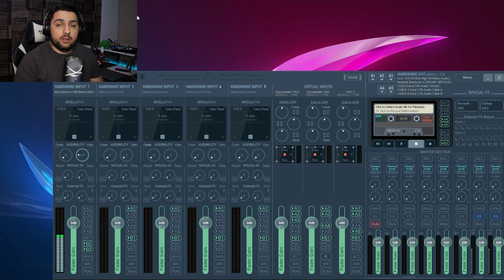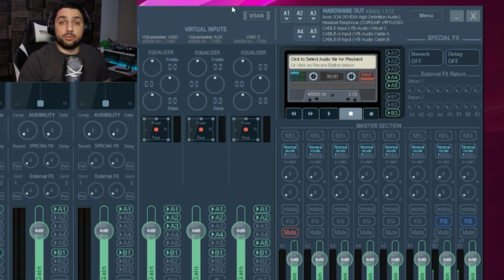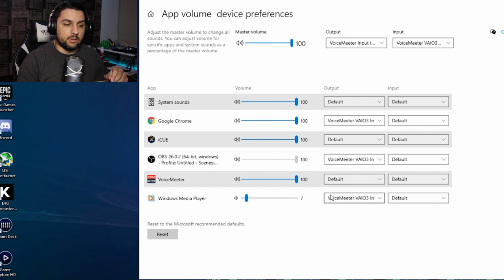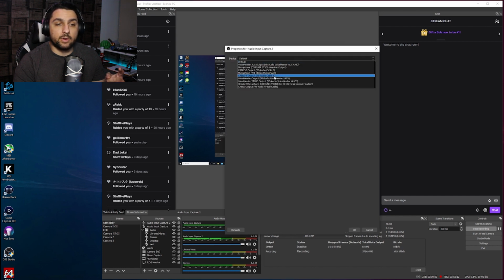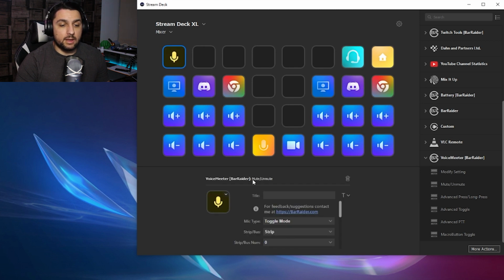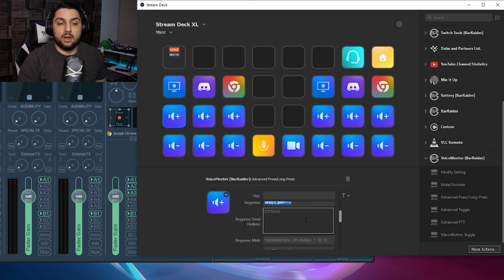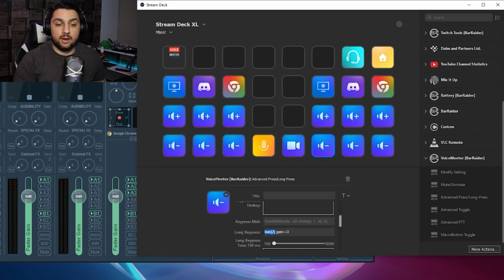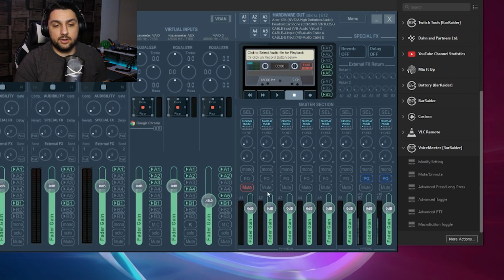STREAM DECK = AUDIO MIXER?! - How to control multiple audio channels with your stream deck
Become an audio master by learning how to control your stream audio through your Elgato Stream Deck! We go over how to individually control your PC audio from your stream audio, using Voicemeeter Potato integration with Stream Deck.

By using Voicemeeter Potato you can route software on your PC to different audio outputs which can in turn be controlled by the Elgato Stream Deck. In this video we make it so that your PC desktop, Game Audio, Voice Communications (such as discord) and your OBS alerts/Music all come through their own virtual audio channels! This allows for you to mute and change the volume of each individual channel for ultimate audio control when streaming or creating content.

🔗VIDEO LINKS

👨‍💻CODE FOR STREAM DECK

Volume Increase Buttons:
strip[5].gain+=3
bus[2].gain+=3

Volume Decrease Buttons:
strip[5].gain-=3
bus[2].gain-=3

Switch Audio Output:
Mode 1 Key Press:
bus[0].mute=0;bus[1].mute=1;

Mode 1 Check:
bus[1].mute

Mode 2 Keypress:
bus[0].mute=1;bus[1].mute=0;

🔴 I Upgraded my PC!

🕘 Timestamps:
0:00 Pre-Intro
0:29 Intro
1:50 What software do I need?
4:37 Voicemeeter Introduction
6:13 How to set up Voicemeeter?
15:12 Checking Voicemeeter Setup!
17:44 How to Setup Voicemeeter in OBS?
20:13 How to Setup Stream Deck with Voicemeeter?
34:30 Special button setup!
37:56 Wrap it up already!
38:44 Outro!

How to control Voicemeeter with Elgato Stream Deck?

In this video we go over how to set up and use voicemeeter potato in detail, we also go over how to control voicemeeter with a stream deck. To begin with we go over the layout of voicemeeter potato to give an understanding of what we'll be doing. We then go over how to set up Voicemeets for your hardware inputs such as microphone (blue yeti, hyperX comcast, elgato wave), virtual inputs for you software, hardware outputs such as your monitor, speakers or headset, virtual outputs for your stream to pick up and then setting up virtual audio cables as well.

Once all of the input/outputs are set up we make sure to route it correctly so that our headphones can have different audio to our stream/recording software (OBS, SLOBS, xsplit).

We then need to figure out how to set up OBS for multiple audio tracks. To do this, we used the virtual audio cables as audio input devices to split our game audio from our voice chat and discord audio, as well as our OBS alerts.

Finally we needed to find out how to get stream deck to control voicemeeter. This is done by using the voicemeeter plugin made by bar raider. By using this plugin we're able to mute specific audio channels and individually control the volumes of different apps on the fly without having to mess around with any software. It also allows for you to control your audio separately on your stream. Once this has been completed we find out how to mute your microphone on your stream deck too, and also change our active hardware output devices.

As you can see this is a very comprehensive and in detail video of how to take full control of you audio whilst you're streaming.

The style of this video is similar to Alpha Gaming and Nutty. A Large influence on this series has come from content creators like Gael Level and Gaming Careers.

🎬 Playlists You Might Like:
Tech Upgrades and Reviews:

SOCIAL